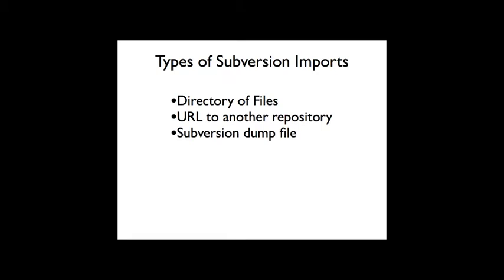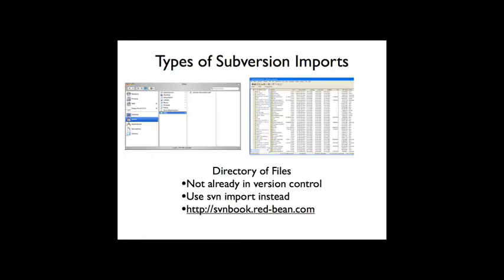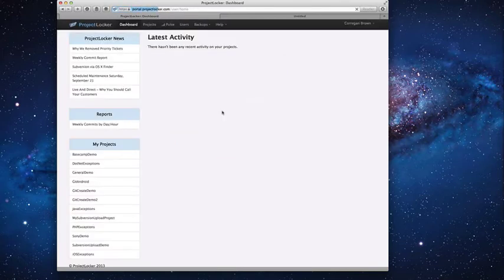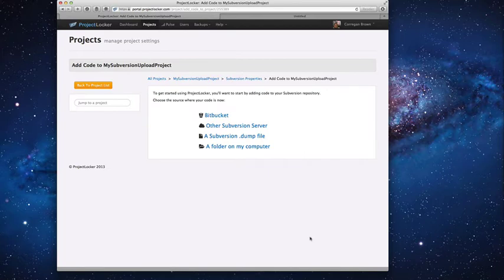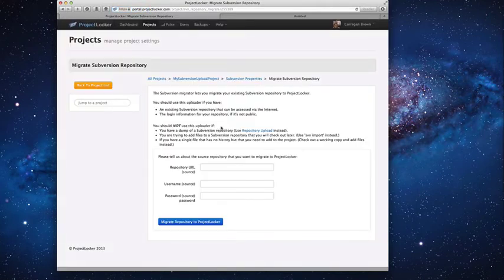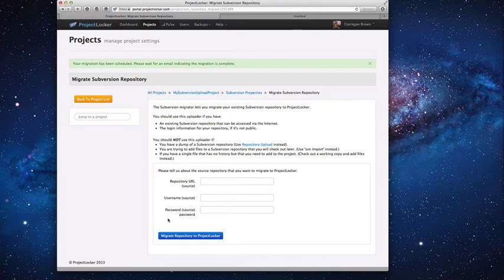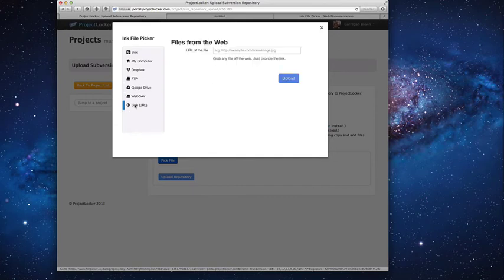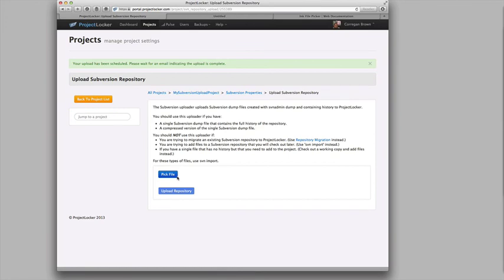Uploading A Subversion Repository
ProjectLocker describes how you can add code to your new project from any publicly-visible Subversion server, a dump file, or right from your computer.